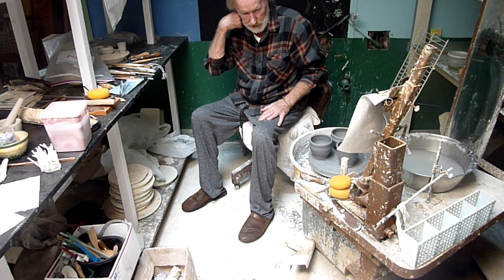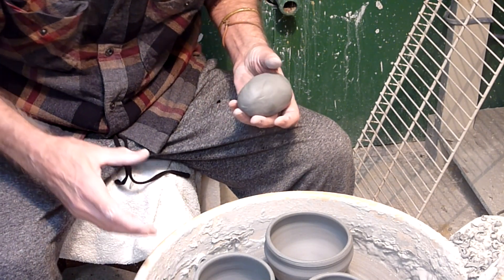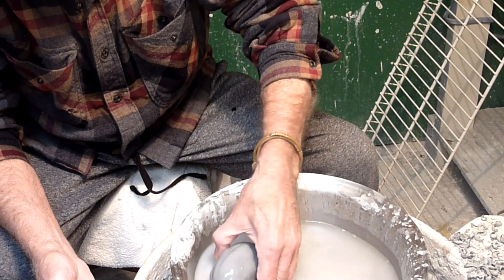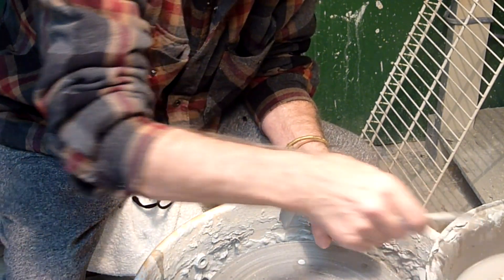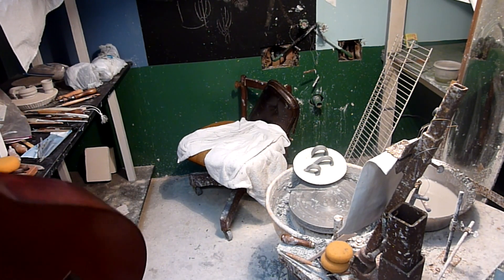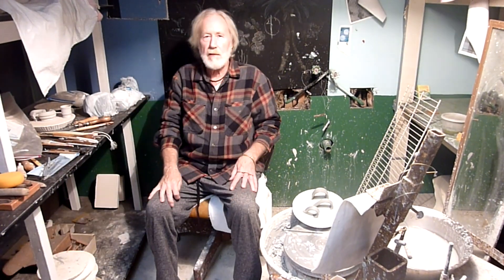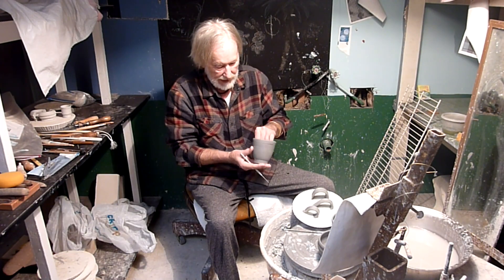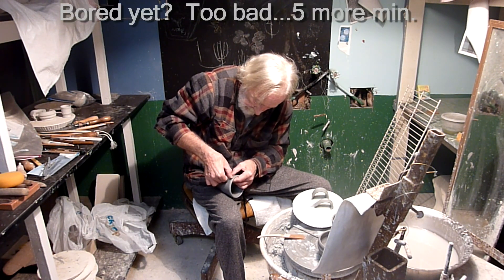Makin' Handles (unredacted)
Johnny & Lena mugs